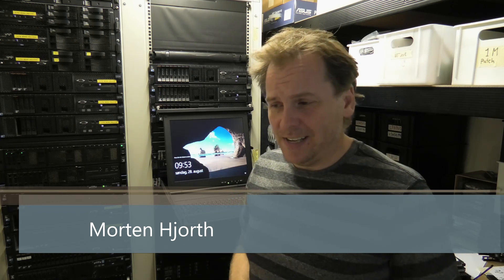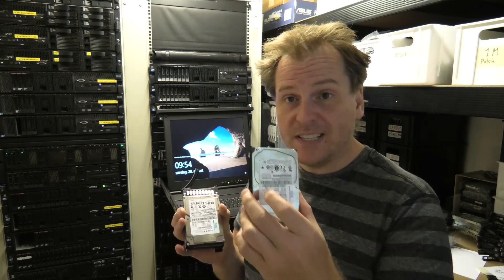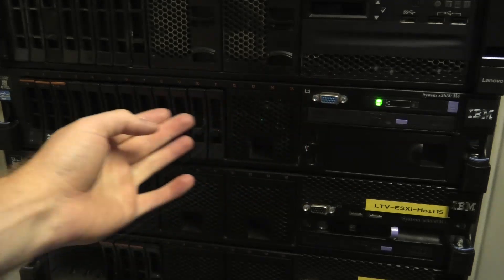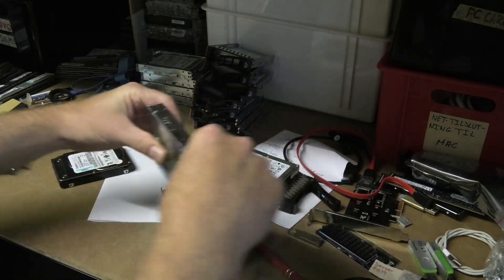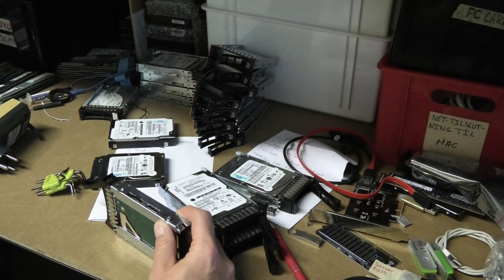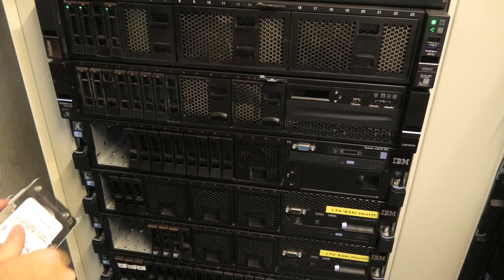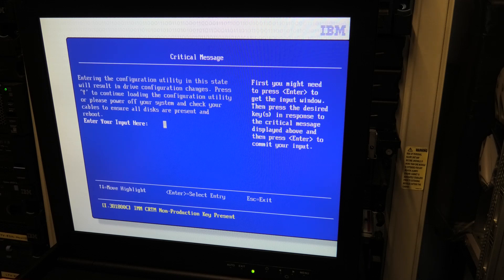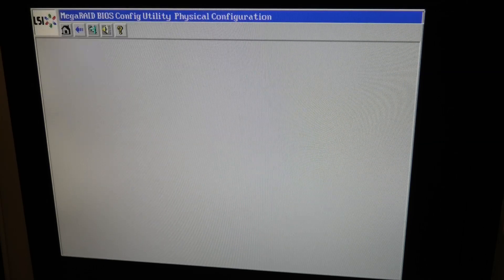Trying to Import Old Raid5 Array - after Rebuild - FAIL - 1214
In a previous video I expended a raid 5 array, by replacing one drive ar a time from 73GB to 1200GB. Now I try to investigate/test if I can import the old array of drives on the 73GB's.

I   am testing this on the awesome Lenovo x3650 M4 with a ServeRAID M5110e raid controller.